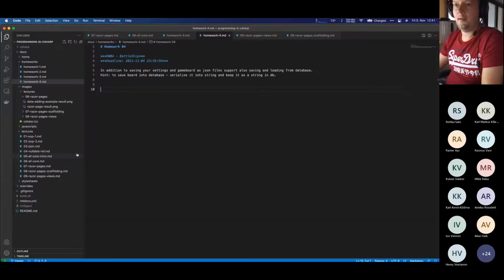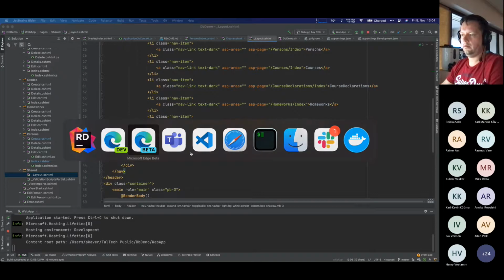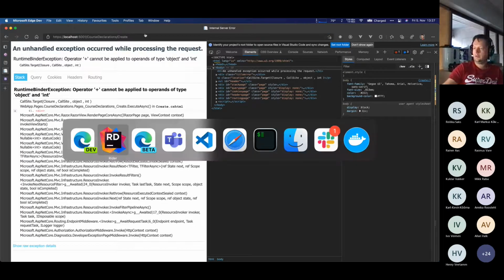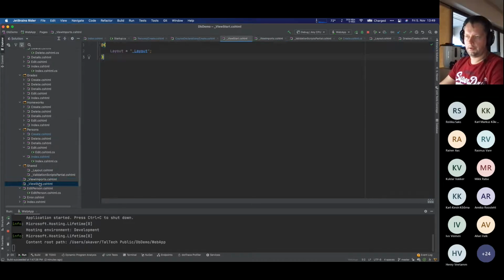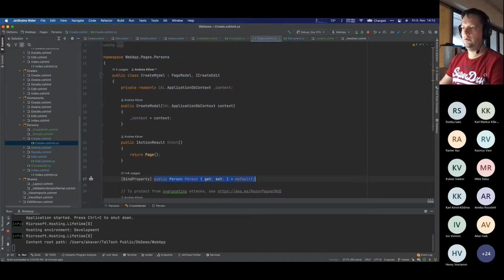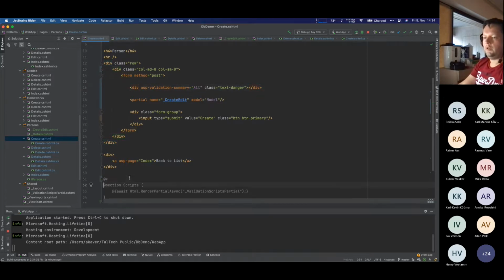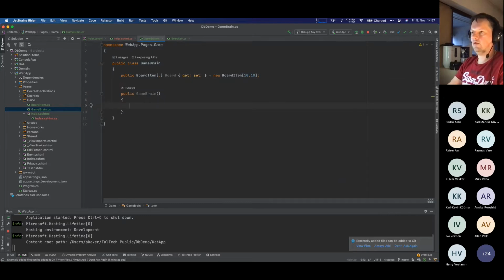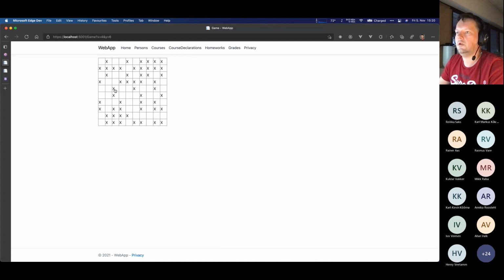C#21 W10 - 05.11 - ✅ Bootstrap, Razor syntax, layout etc + HW5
0:00 Nothing
25:00 Beginning
32:40 Bootstrap and layout
46:30 For us most important is forms
48:41 PersonId to full name
51:20 What is ViewBag
55:38 ViewBag vs ViewData
1:00:11 Access ViewData
1:03:06 How to get around it - make props to model
1:06:43 Razor syntax, encoding
1:14:50 Razor code blocks
1:18:53 Control structures - else, if...
1:20:47 Razor view directives
1:23:06 @section, @function
1:28:45 Layout
1:33:00 Shared directives 👈
1:34:14 Partial views
1:44:55 ICreateEdit, model can be interface
1:50:55 Going over the solution using interface, change to IPerson
2:00:52 Socket example (explaining interface principle)
2:07:40 Tag helpers
2:10:33 Input, asp-for, asp-page, asp-route
2:15:50 Asp-validation, asp-number
2:21:00 Data annotations
2:23:30 Input collections
2:26:24 HTML helpers
2:32:46 HW5
2:35:53 Game page and GameBrain
2:43:16 Visualize just one board
2:50:45 How can I click
2:56:39 Click on empty td with JS